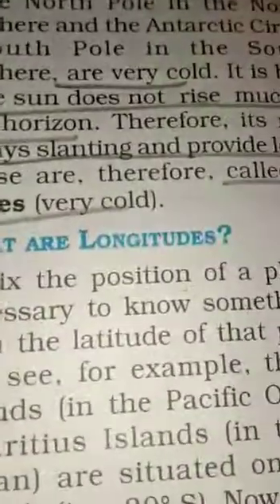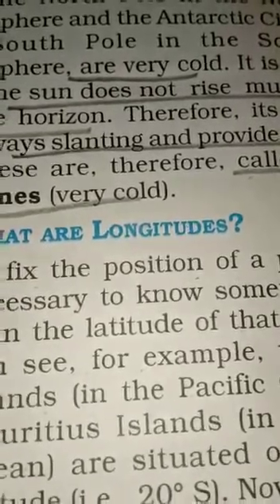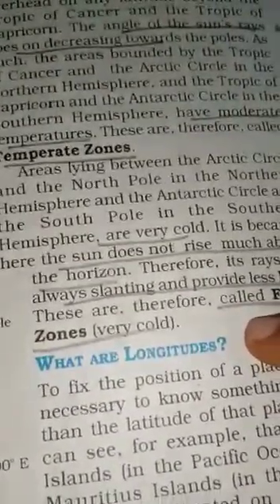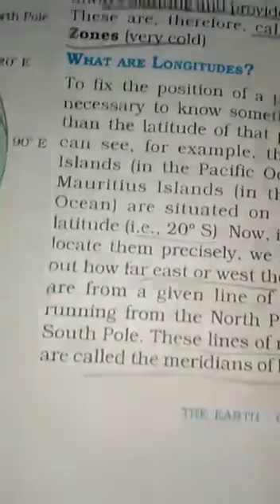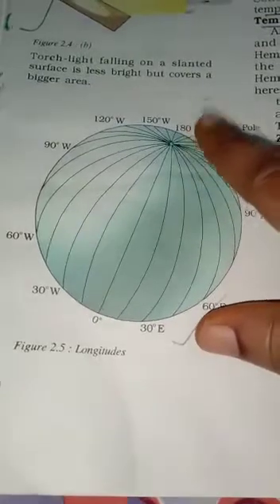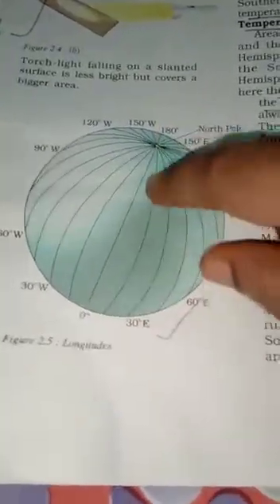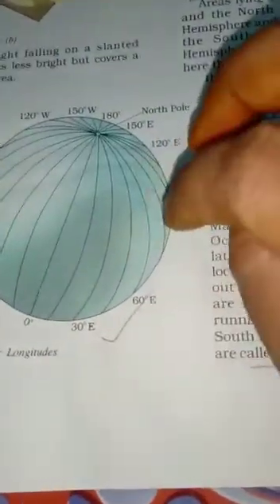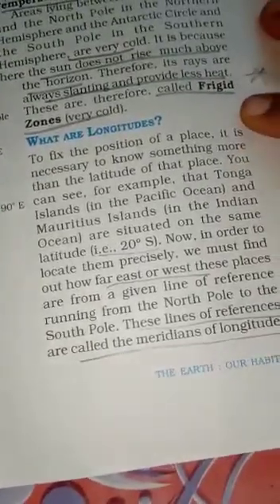6th std geography 2nd lesson